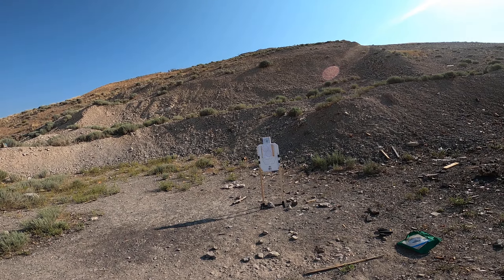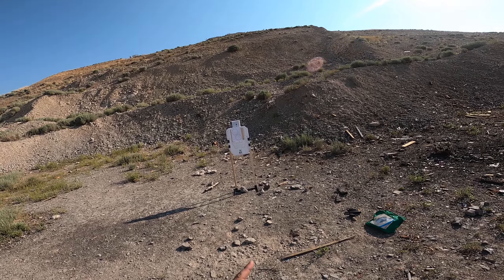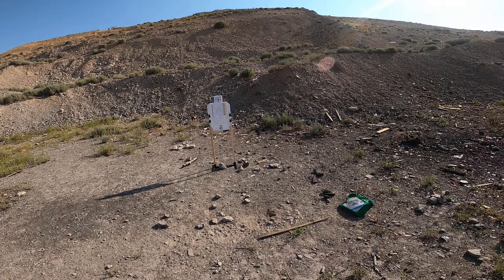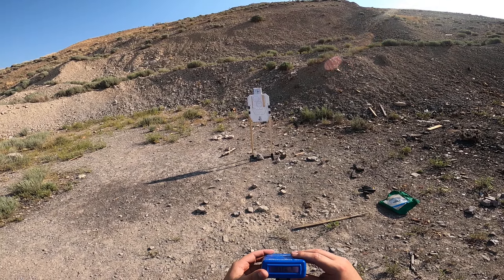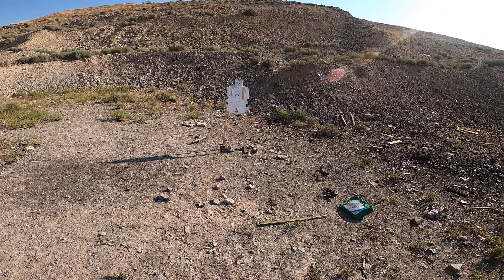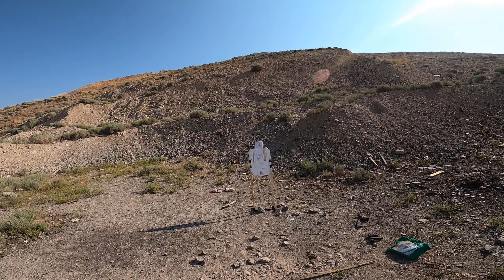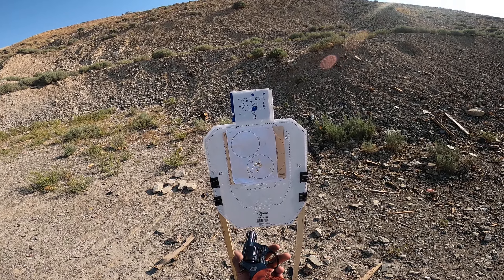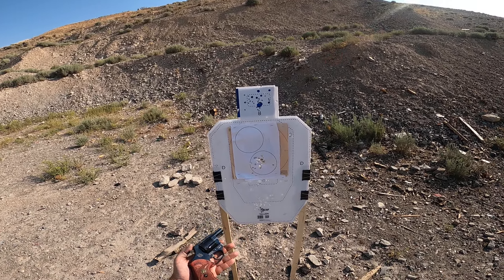Werner 5x5 7/24/2024 (Heritage Roscoe)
Shooting a Werner 5x5 with the Roscoe. Nearly passed it with this gun, but had a little pull on my last string.